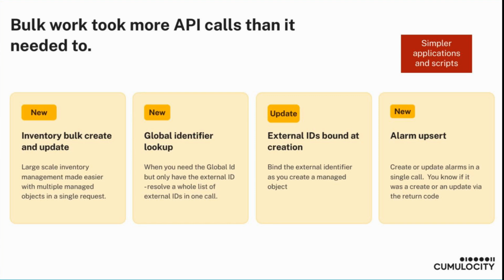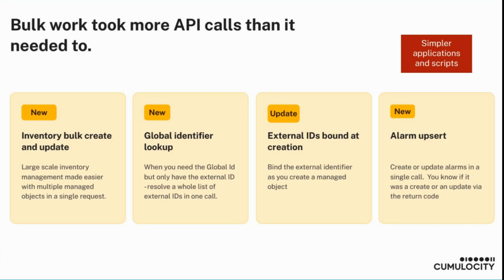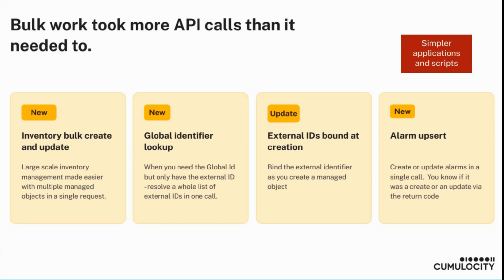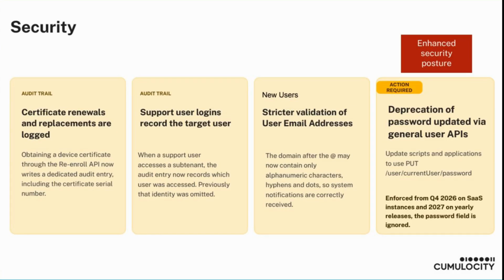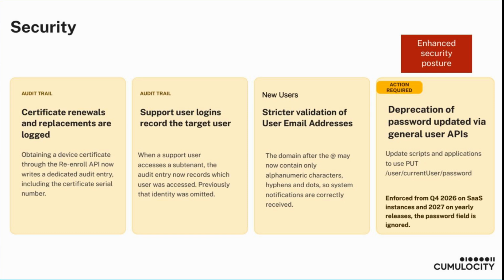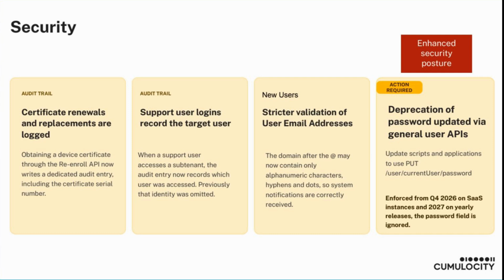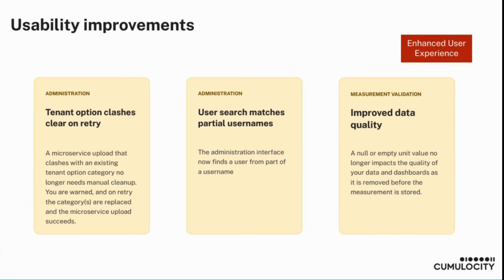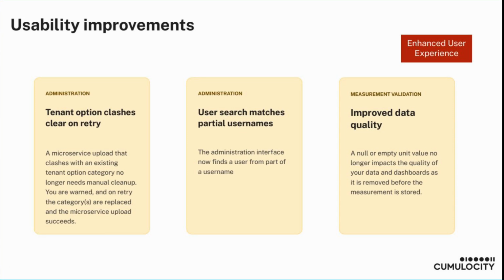What's New I July 2026 I API Updates & Security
This recording demonstrates the latest Core API and security updates designed to simplify bulk operations and streamline large-scale inventory management in Cumulocity. Discover how new features like bulk inventory creation, alarm upserts, and enhanced security audit logs improve your day-to-day development workflow and support compliance with standards like CRA and NIS 2.

Note: This video is an excerpt from the July 2026 "What's New" webinar.